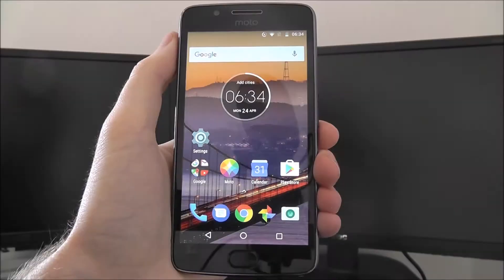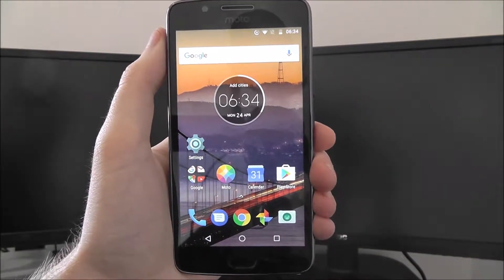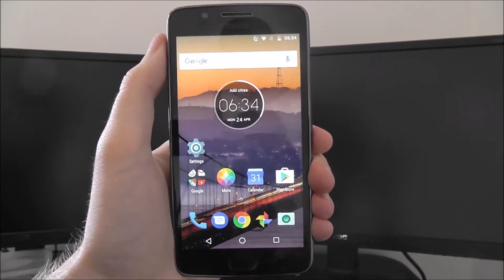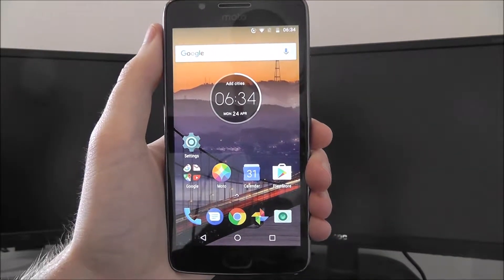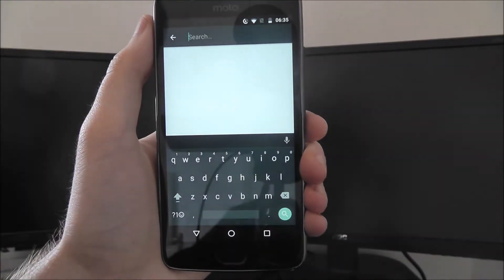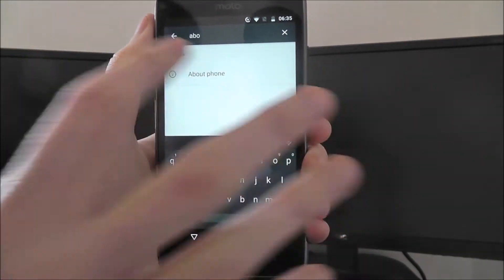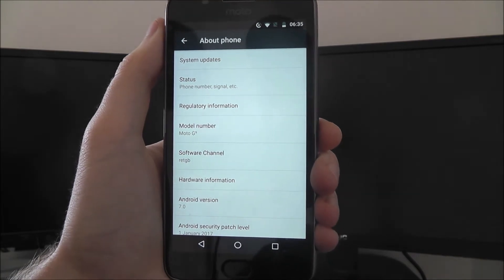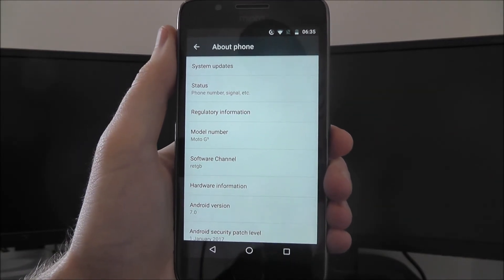How To Perform Moto G5 Settings Search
This video demonstrates how to perform Moto G5 settings search.